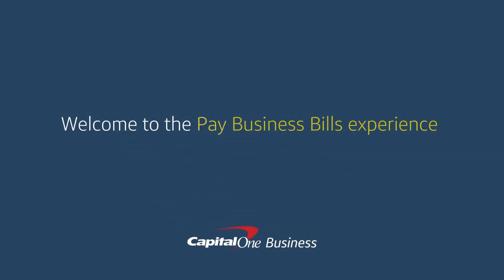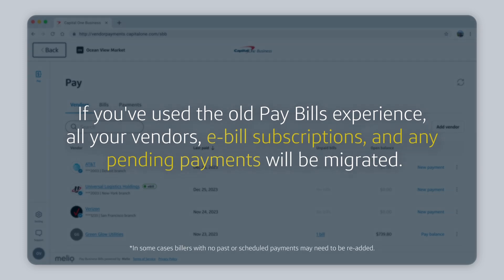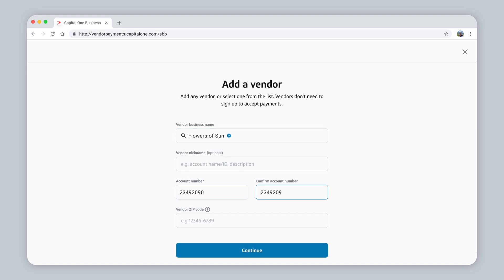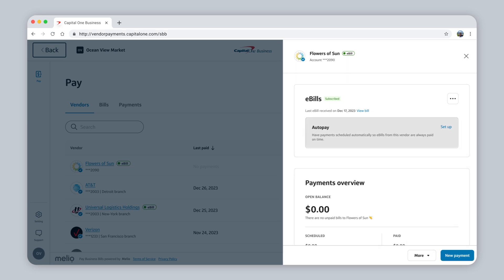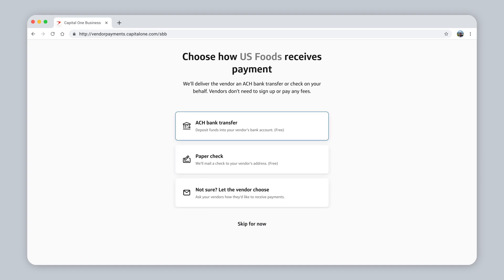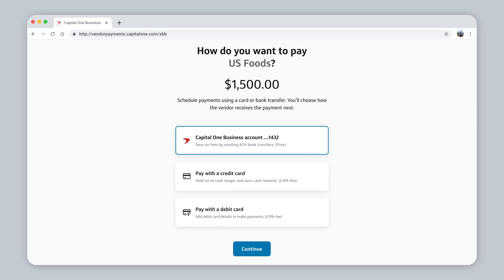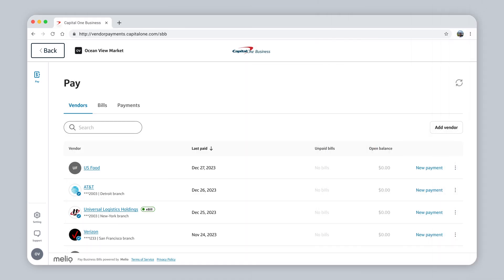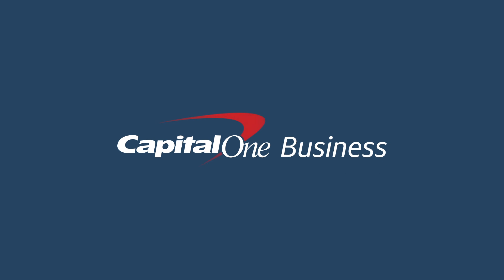How to Use Capital One Pay Business Bills | Step-by-Step Guide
📌 Welcome to the Pay Business Bills experience from Capital One—your one-stop shop for managing and paying all your business bills in one place. You’ll also see how to email bills directly into the platform and sync with QuickBooks Online for seamless workflows. Simplify your business payments today with Pay Business Bills.